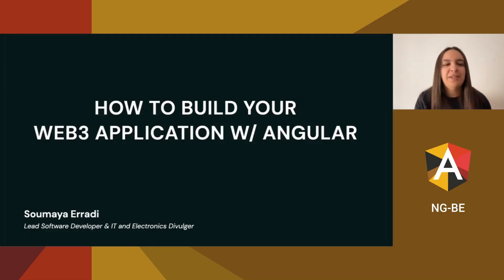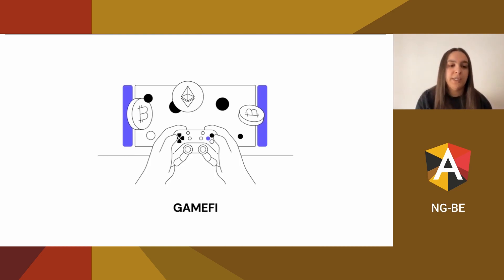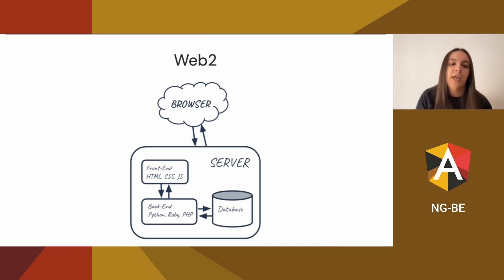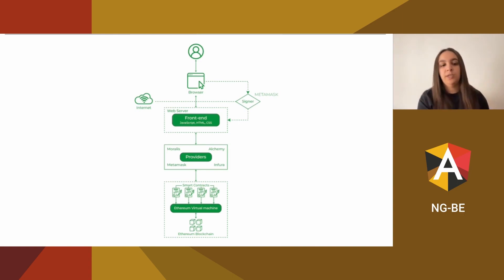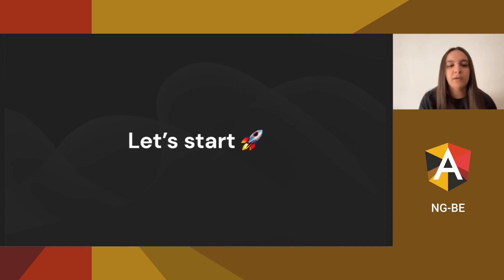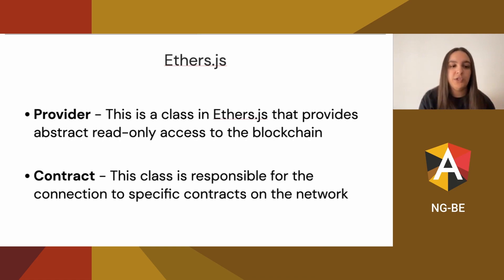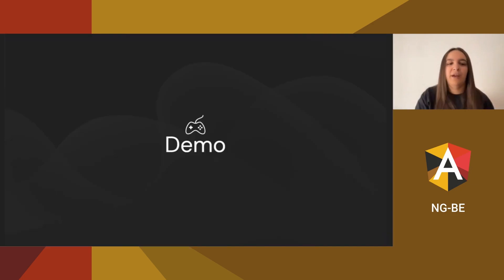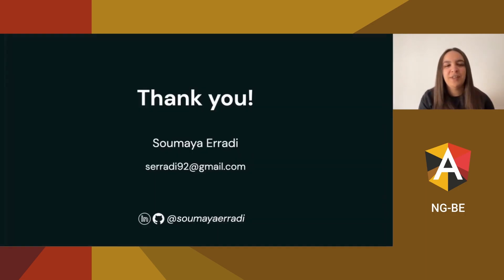How to build your Web3 application w/ Angular - Lightning talk - Soumaya Erradi - NGBE-2023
The Web3 revolution has come to stay with exponential growths recorded in software development. Web3 skills are being demanded by various tech companies, groups, and teams who are on the mission to create Web3 solutions for the ever-growing demands of users.

That’s why in this talk, we'll see how to create a decentralized application by connecting your smart contract to an Angular frontend using Metamask and Web3 tools. Jump with me into the decentralized-web space and equip yourself with the in-demand skills to stay relevant in the tech world using your favourite frontend framework: Angular!